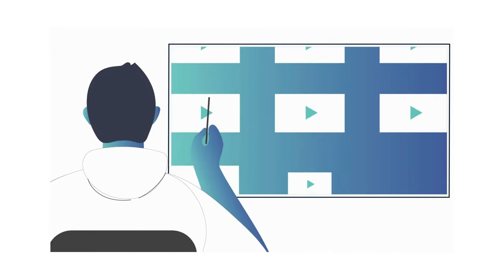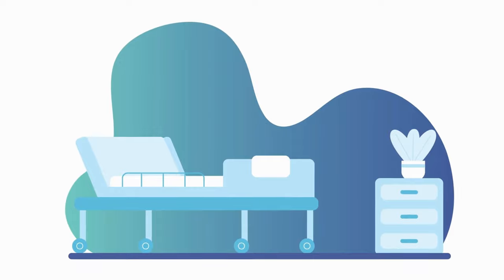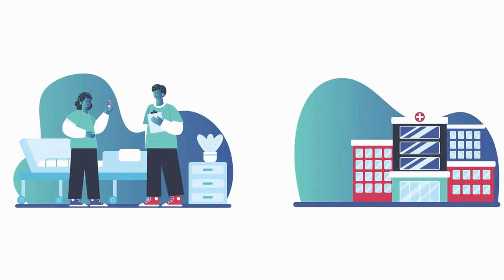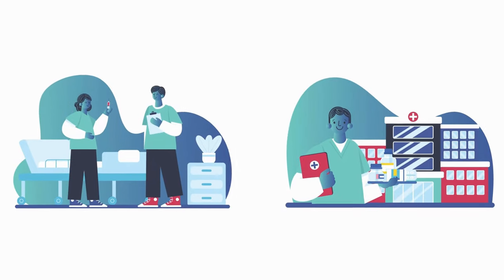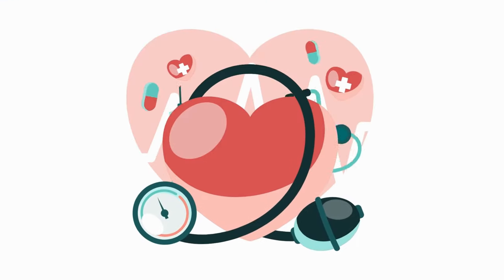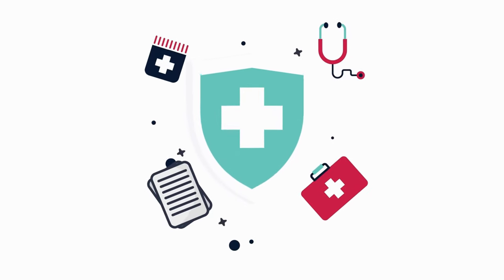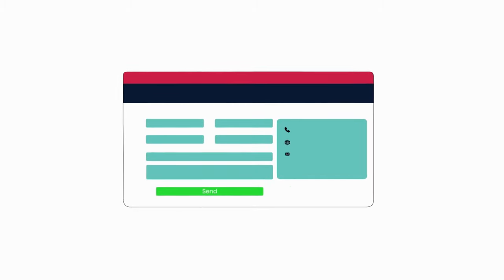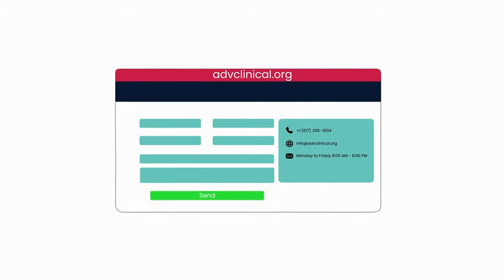Flexible Healthcare Training Online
At Advanced eClinical Training (ACT), we're revolutionizing the way aspiring healthcare professionals learn and grow. Our flexible, self-paced online training programs offer a dynamic blend of theory and practice, empowering students to master essential skills from the comfort of their own home.

With our simulation-based approach, students gain hands-on experience in a virtual environment that mirrors real-world healthcare settings. From basic medical procedures to advanced clinical scenarios, our programs cover a wide range of topics to ensure comprehensive training for success in the field.

Plus, our nationally accredited certifications provide a competitive edge in today's job market, opening doors to exciting career opportunities across the healthcare industry. Whether you're pursuing a career as a medical assistant, phlebotomist, or pharmacy technician, we have programs tailored to your specific goals and interests.

Certified Phlebotomy Technician (CPT)
Physical Therapy Technician Certification (PTTC)

Join the thousands of students who have already transformed their futures with ACT's online healthcare training programs.